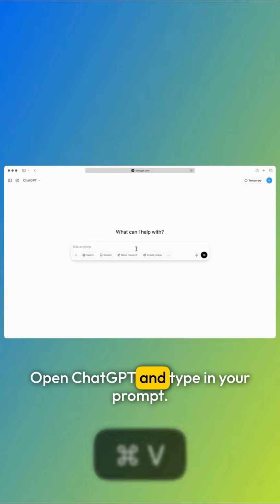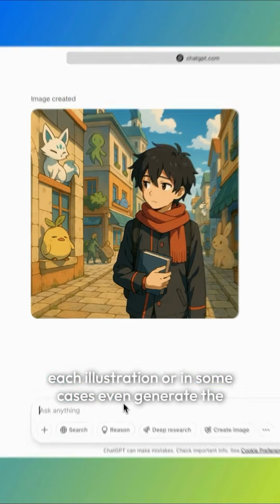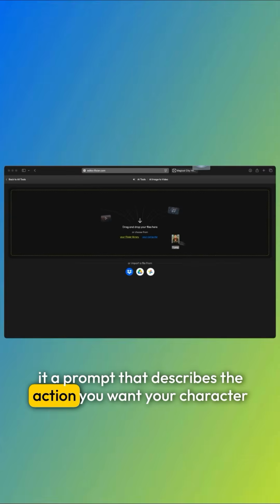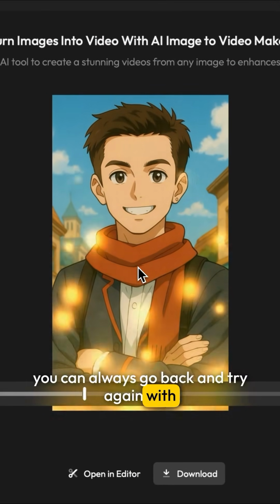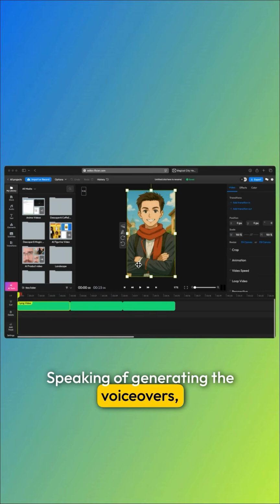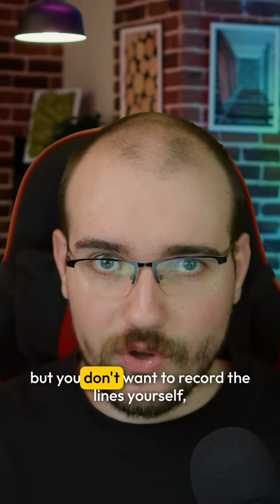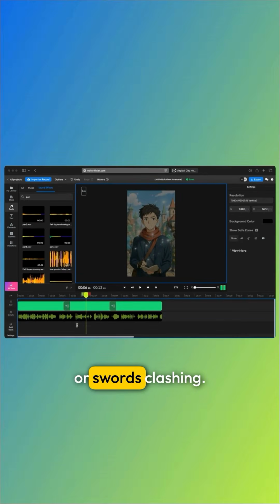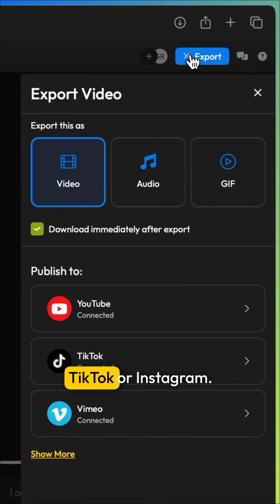Create Your Own Anime With AI! 🎥✨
Want to create your own animated anime scene? Flixier makes it super easy! Start by brainstorming your scene with ChatGPT, then upload your character image—like your favorite hero—and ask Flixier to animate it.

Tell the AI what you want your character to do, and watch as Flixier creates a lively scene in seconds. Add voiceovers, background music, and effects for a professional look!

Ready to bring your anime ideas to life?